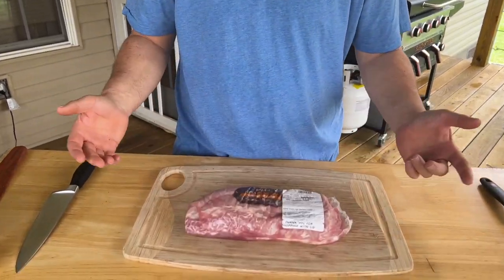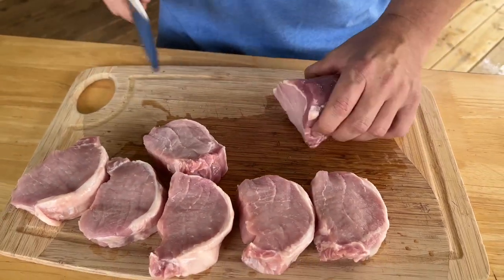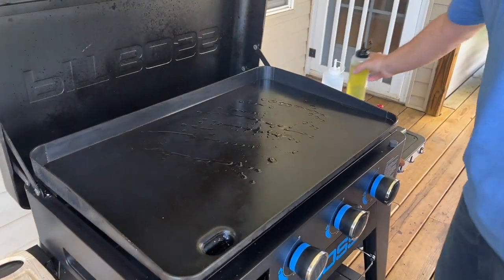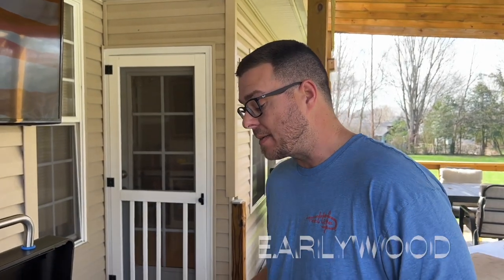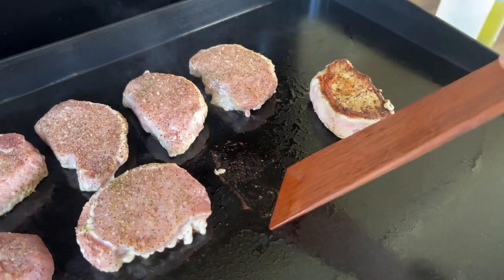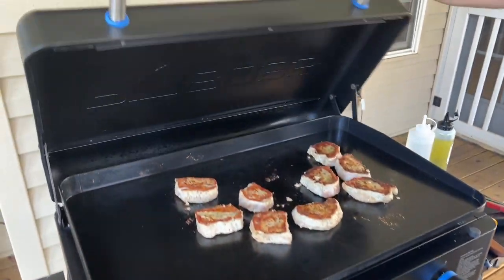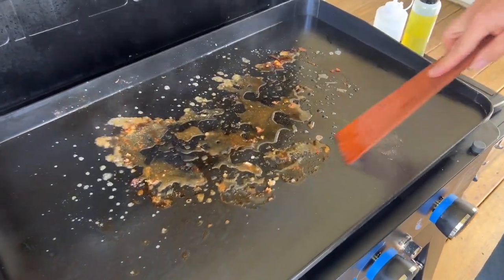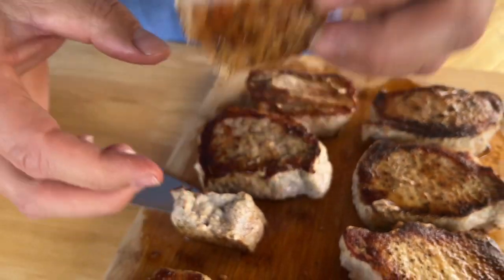Easy Pork Chops on the Griddle (Pit Boss Ultimate Griddle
These easy pork chops on the griddle are a typical lunch that I would make myself for the entire week.  You guys are always asking about healthy griddle recipes that are cheap and easy to make, and this is it!

How to cook pork chops on the flat top grill doesn't get much easier than this!  Today, we're using the Pit Boss Ultimate Griddle (and we're trying out a new spatula tool for getting the stuck-on food off the griddle also).

Start by cutting your pork loin into thick chops so that the meat can sear for longer on the griddle without overcooking.  Then, season both sides of your pork chops with your favorite seasonings.  Today, I used my trusty Cavender's seasoning (link below), salt, pepper, garlic powder, and the Hickory Smoked Honey Salt from Pit Boss.

Then, just put your pork chops on the griddle and allow to cook on the first side without touching or moving them to get that good crust.  Flip and continue to cook until done.

A great cheap recipe for your Pit Boss, Blackstone, or Camp Chef griddle!

Theflattopking.com

MY FAVORITE COOKING TOOLS:
Wireless Thermometer
My Infrared Laser Thermometer
KitchenAid Artisan Series 5 Quart
Breville Smart Oven Air Fryer Pro

Cavender's All Purpose Greek Seasoning

PIT BOSS  Southwest BBQ Rub
PIT BOSS  Lonestar Beef Brisket Rub

KNIVES I USE:
HENCKELS Four Stars 7in Filet Knife
HENCKELS Four Star Utility Knife
VICTORINOX 6in BONING KNIFE

GRIDDLE MUST HAVES:
Meat Press Stainless Steel
Squirt Bottles
Melting Dome and Resting Rack

WEBER LINKS:
Weber Griddle Insert --
Weber 28in Griddle --
Weber Genesis S-435 —

SMOKER AND GRILL MUST HAVES:
Black Disposable Gloves
Weber Burger Press
Charcoal Chimney
OXO Good Grips Silicone Pot Holder